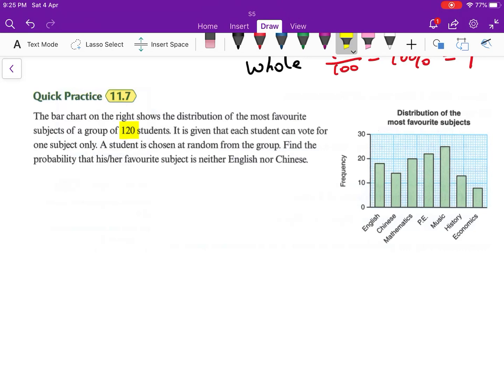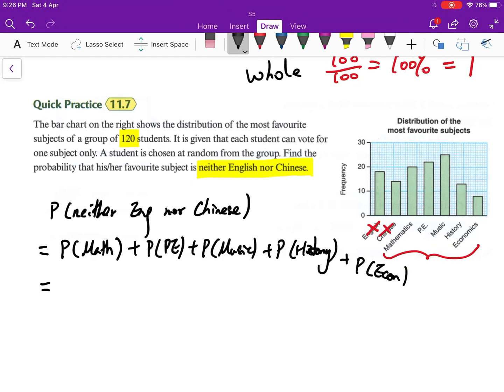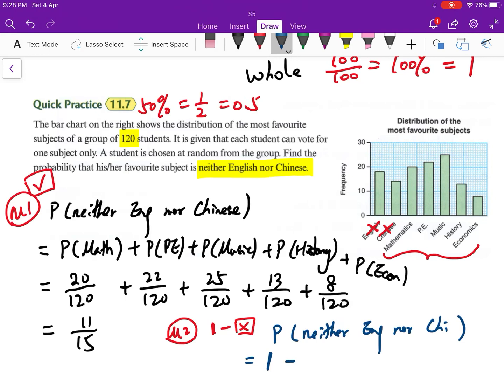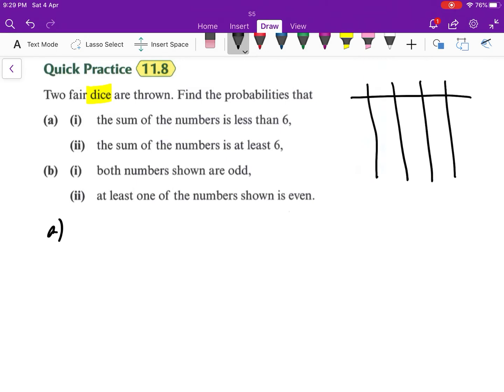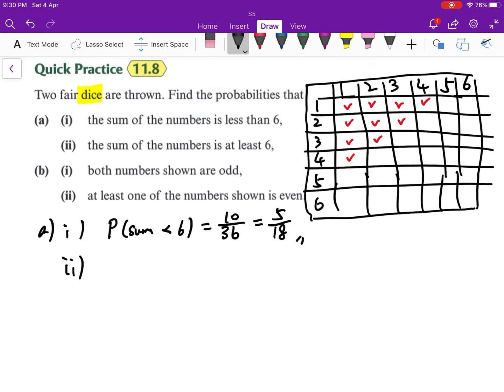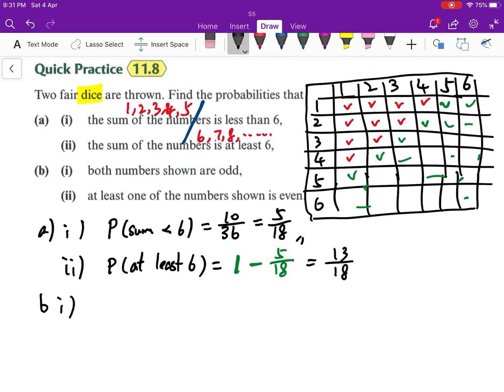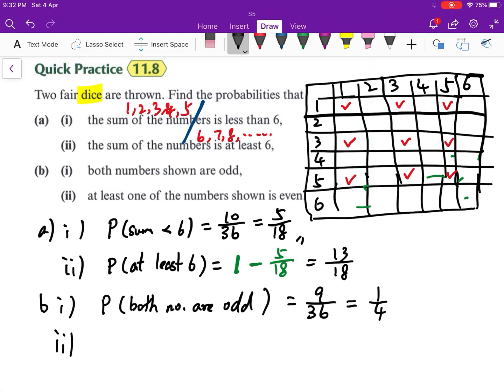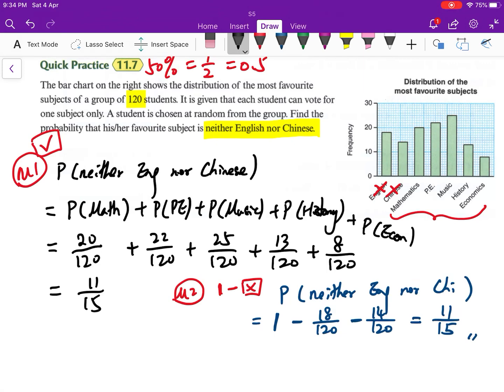(77) Ch11.3C QP11.7-11.8